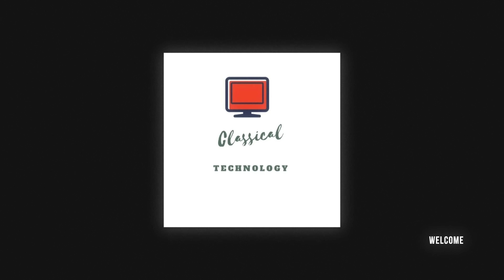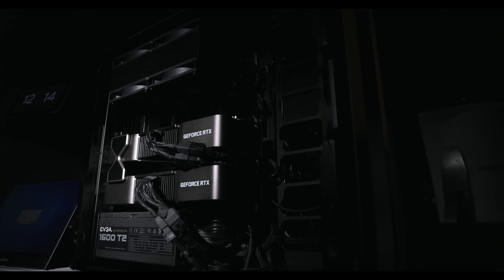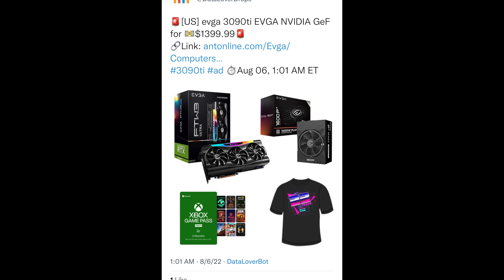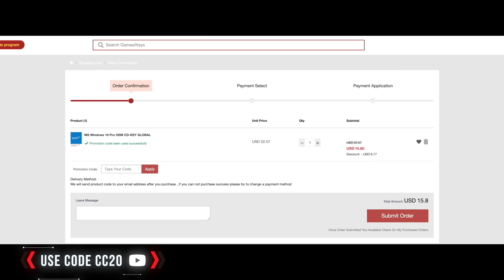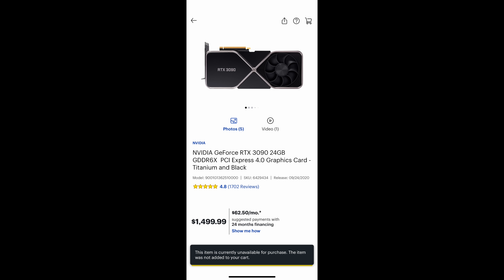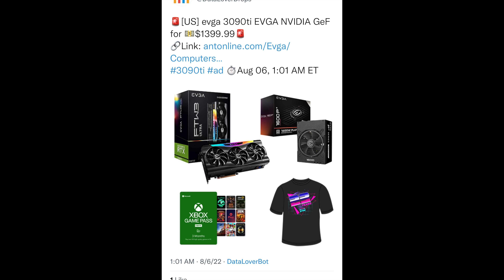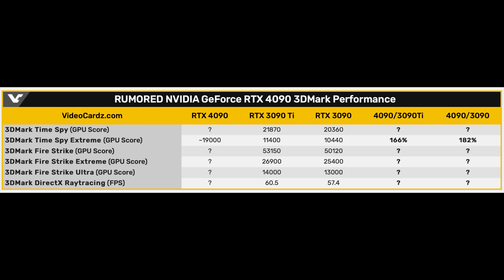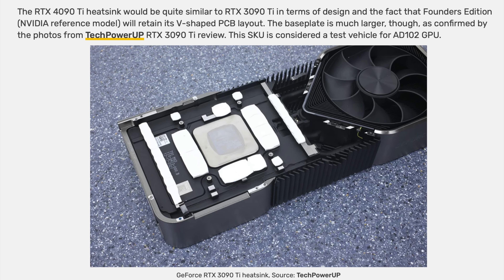Nvidia is Desperate..HUGE RTX 3000 DISCOUNTS & GPU Bundles